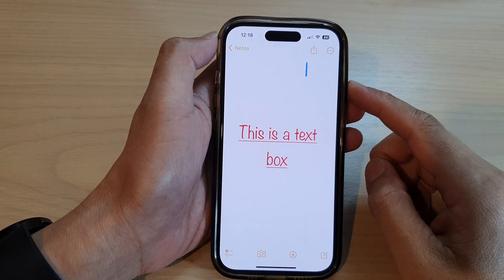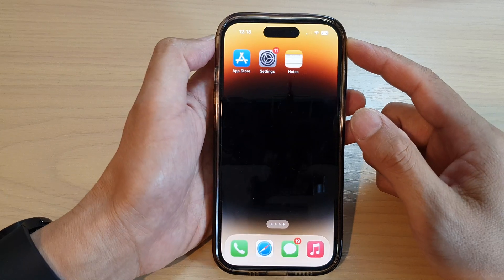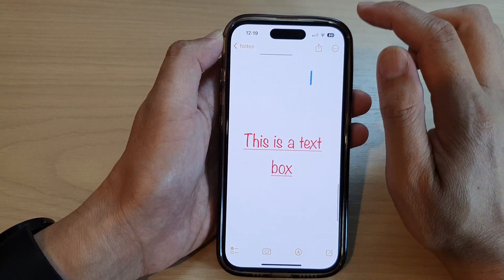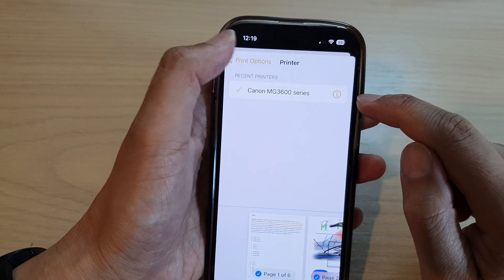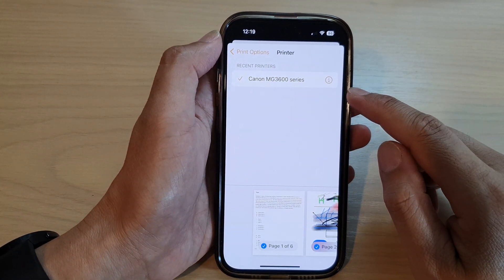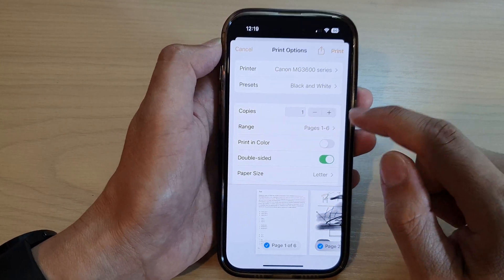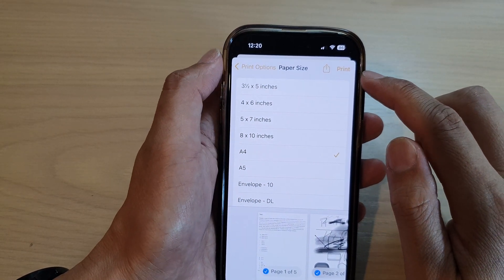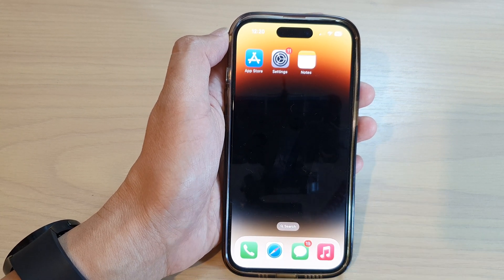iPhone 14/14 Pro Max: How to Print Your Notes From The Notes App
Learn how you can print your notes from the Notes app on the iPhone 14/14 Pro/14 Pro Max/Plus.